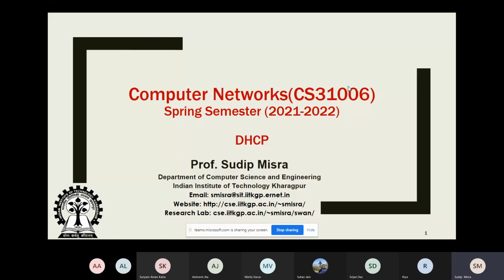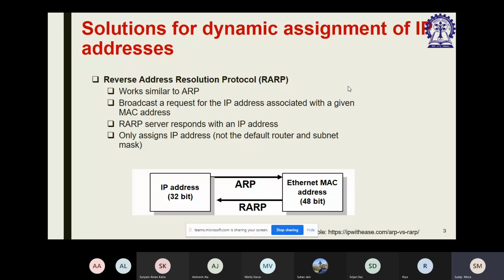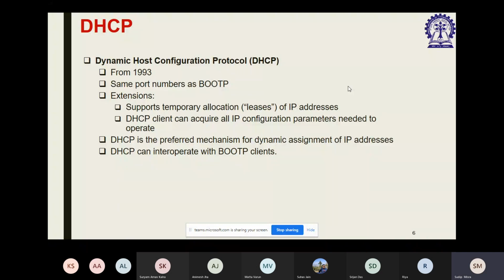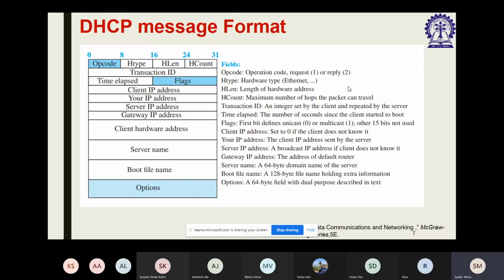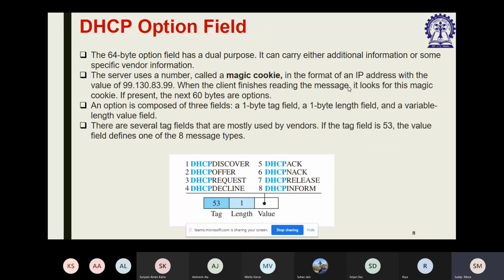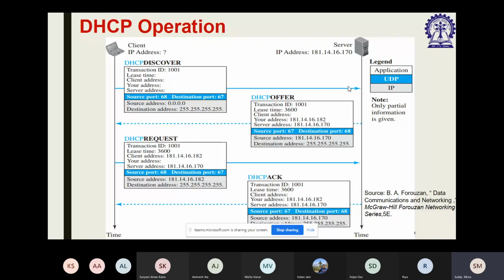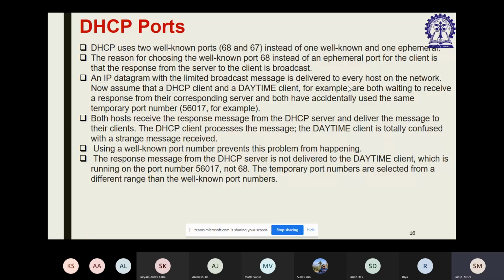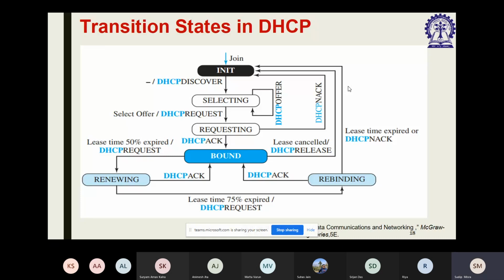.2 (22th Mar 2022) - Networks Theory Sec 2